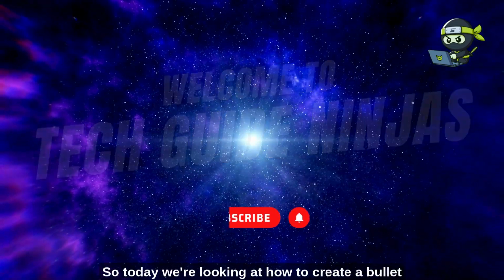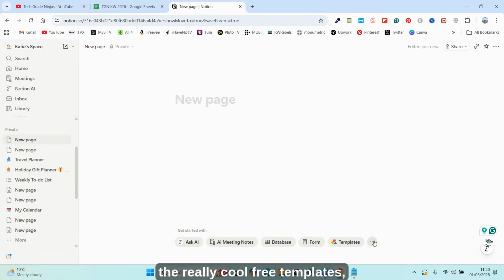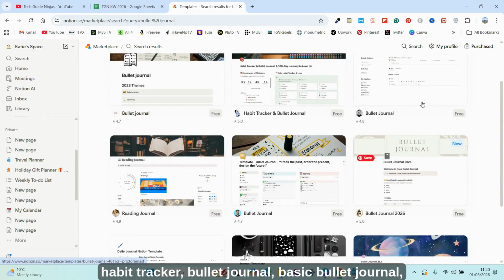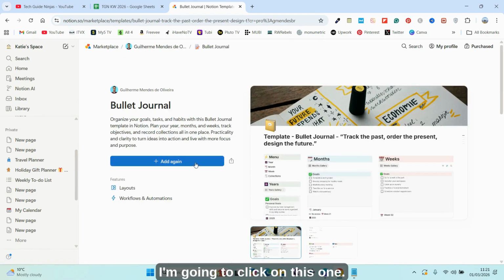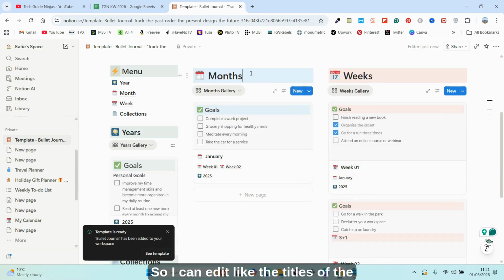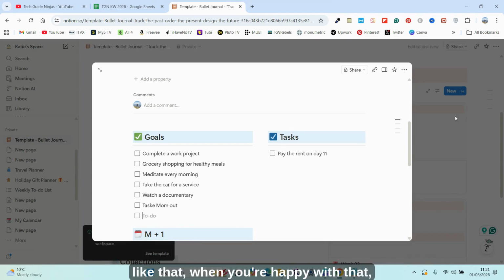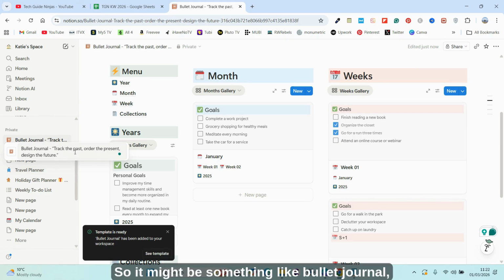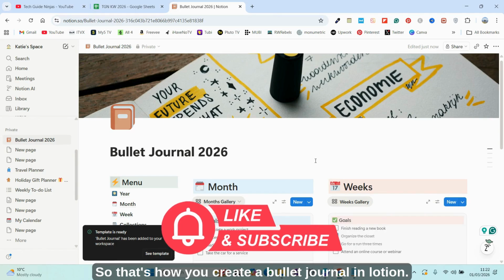How to Create a Bullet Journal in Notion: Goals, Tasks & Weekly Planning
Today, we're diving into exactly how to create a bullet journal in Notion.

This quick tutorial provides essential tips for bullet journal creation, showing you how to customise templates for better organization.

Learn how to use Notion effectively to manage your bujo and enhance your productivity.🚀